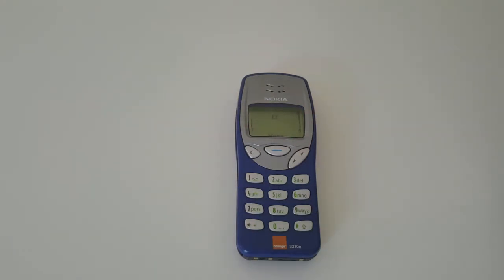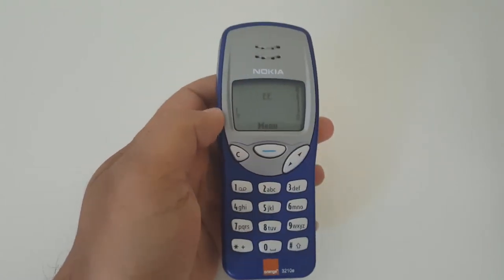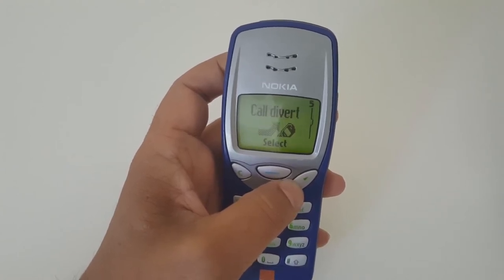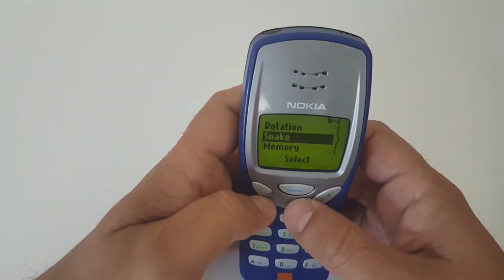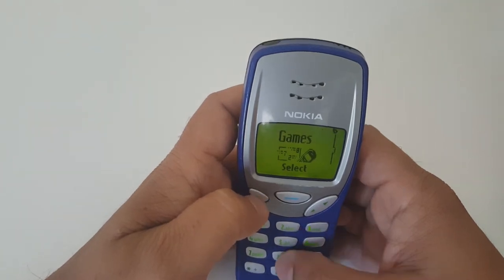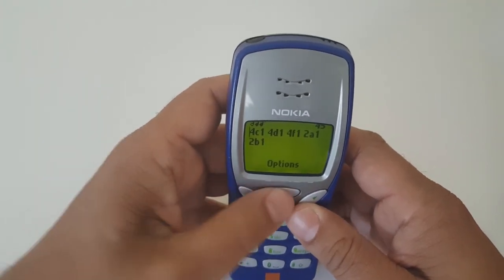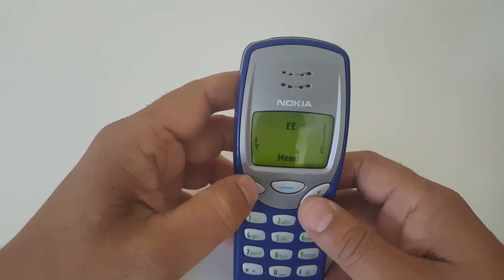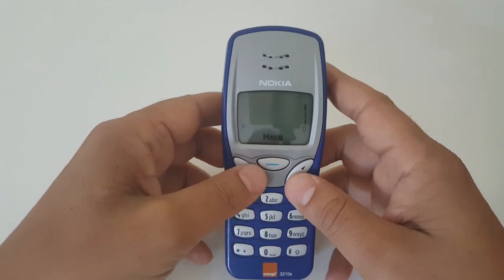NOKIA 3210 REVIEW IN 2023, powered up after 22 years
Hey Guys today i've got hands on amazing Nokia 3210 for a review, hope you guys enjoy this video and Subscribe for more cool videos and give this video a big like, follow us on facebook